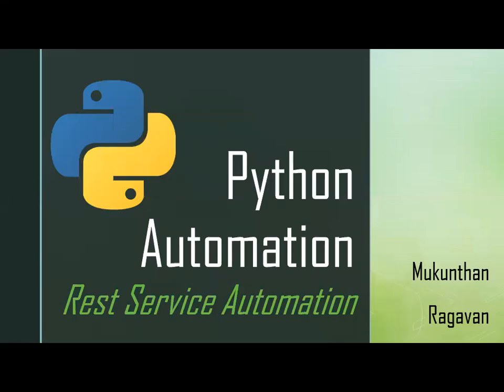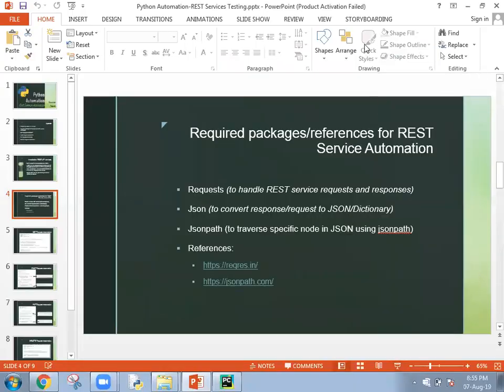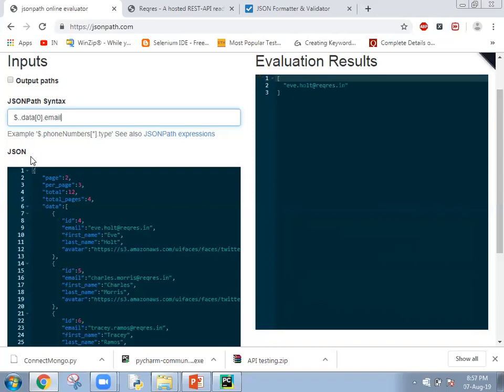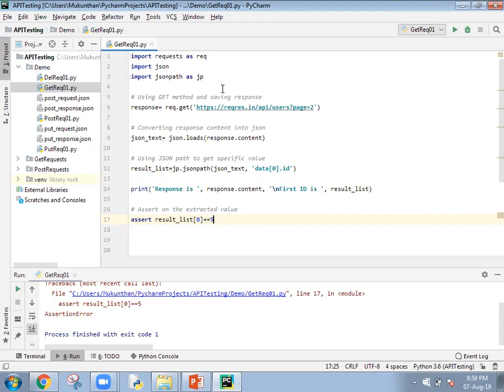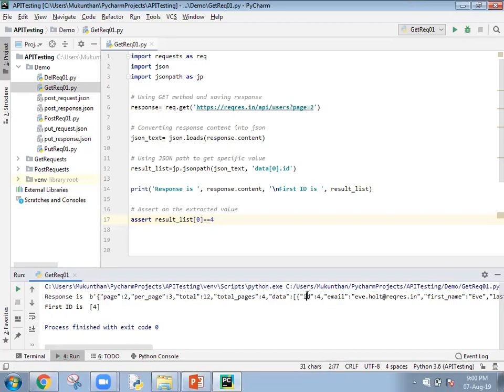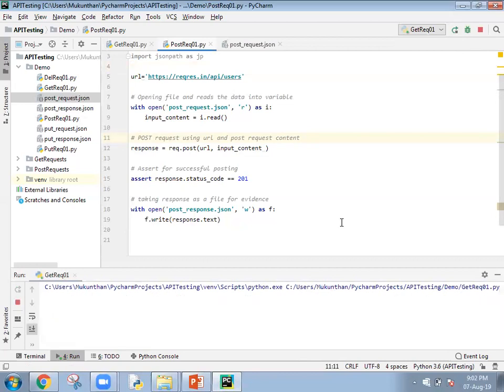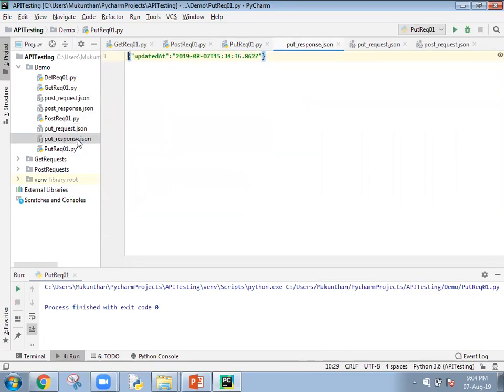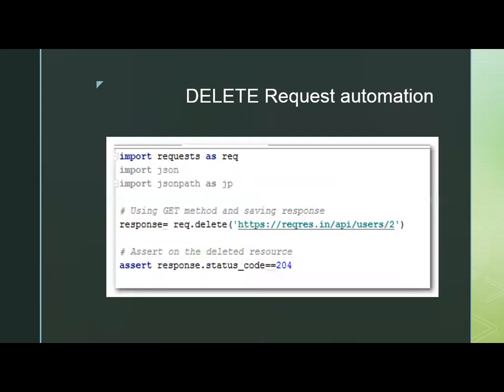Python Automation - REST API services